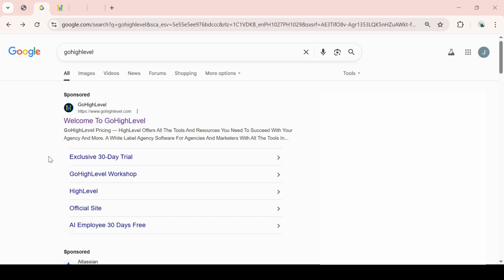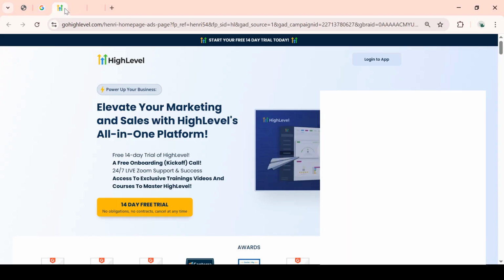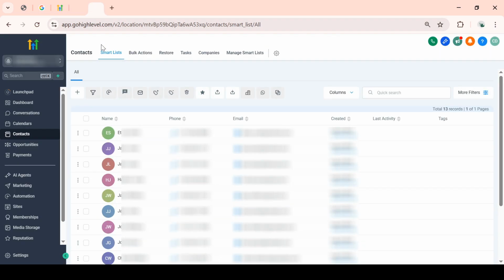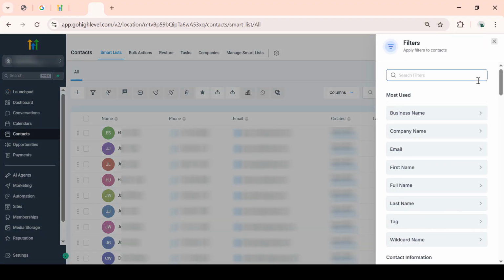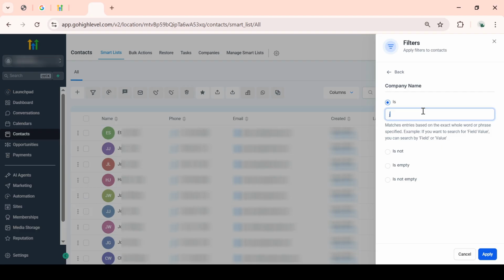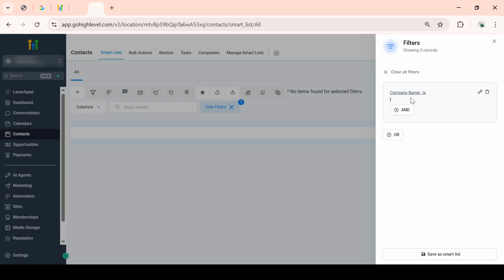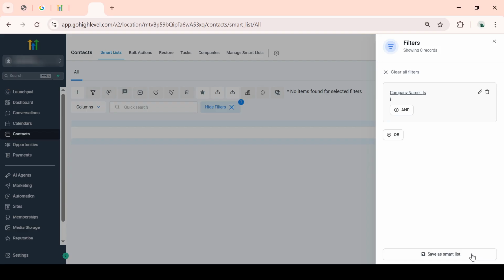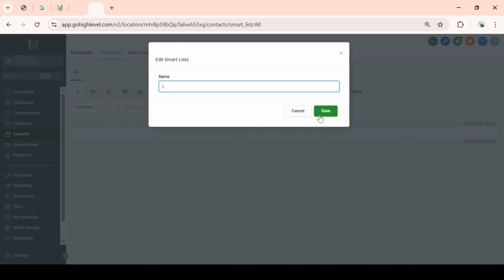How to Create a Smart List in Go High Level [2026 Full Guide]